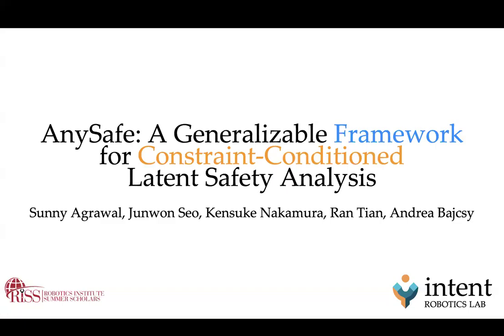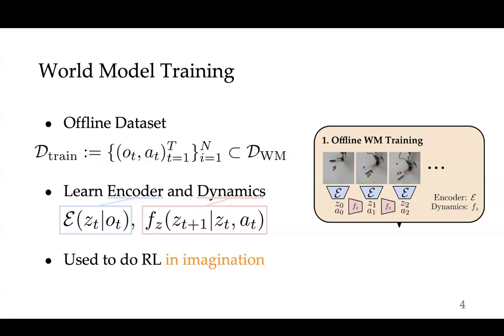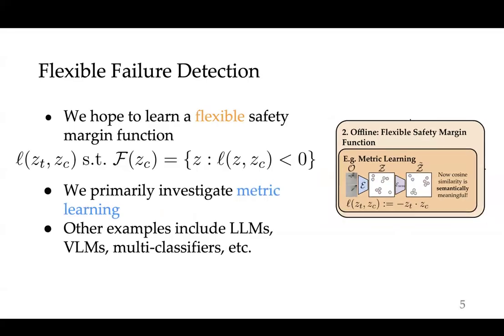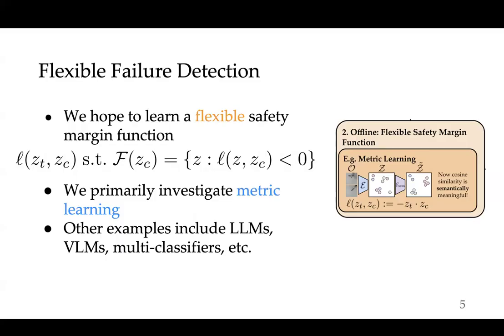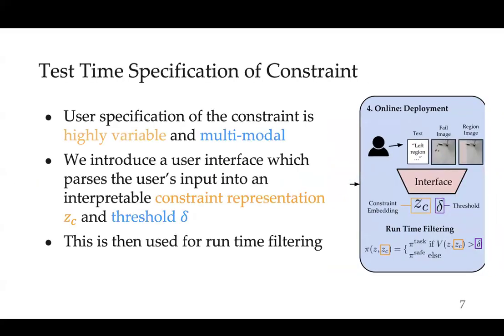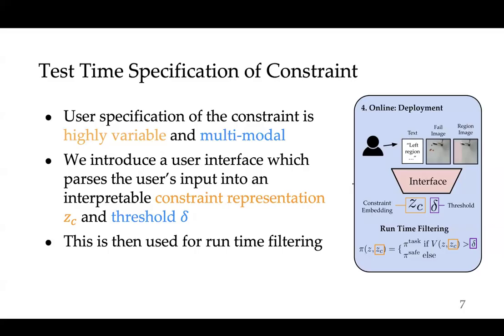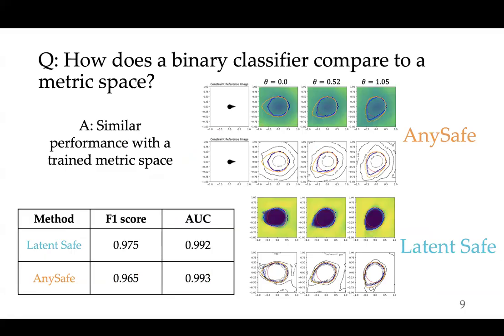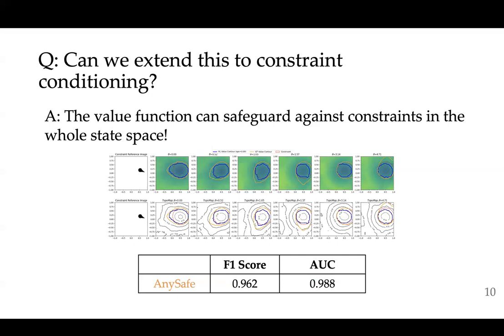AnySafe: Generalizable Framework for Constraint-Conditioned Latent Safety Analysis | Sankalp Agrawal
AnySafe: A Generalizable Framework for Constraint-Conditioned Latent Safety Analysis
Sankalp (Sunny) Agrawal, RISS 2025 Cohort | Andrea Bajcsy

Anysafe creates framework for constraint-conditioned latent safety analysis. Robots often rely on a fixed and strict definition of success or failure. This project allows flexible definitions of success which can change at test-time. World models are built with data from the robot, and are used to simulate different rollouts using reinforcement learning. Flexible failure detection allows for a certain margin of 'failure.' Constraint-conditioned RL Reachability introduce an adjustable 'unsafe' set, which warns the robot that it may be nearing failure or danger. Additionally, multi-modal input from the user is highly variable and must be interpreted from various inputs and implemented into the robot's instructions.

RESEARCH RESULTS:
Explore our research projects and results at: